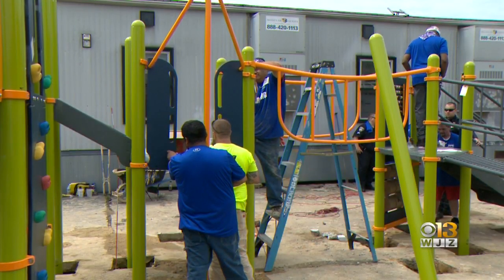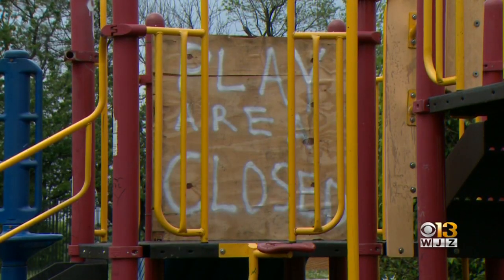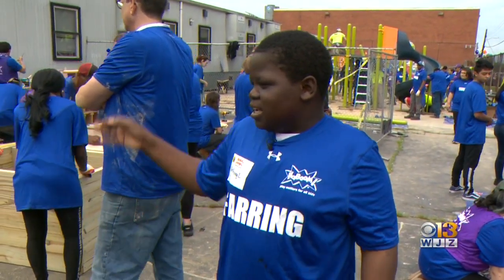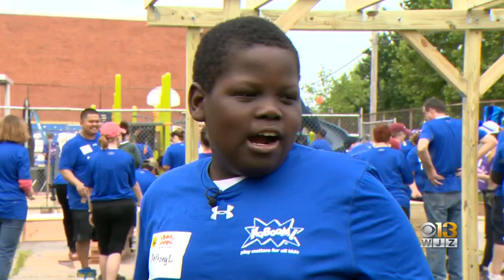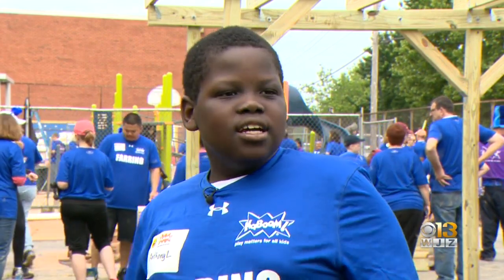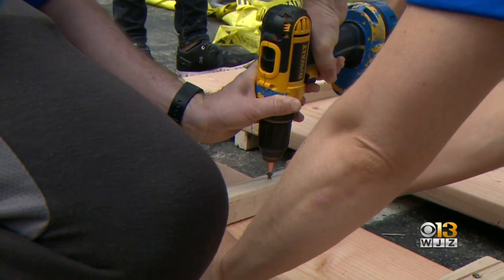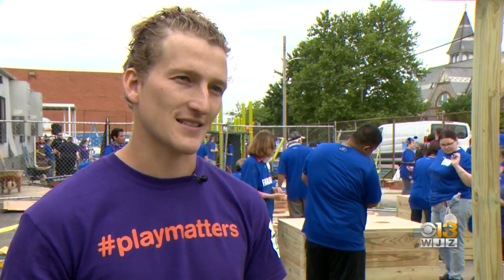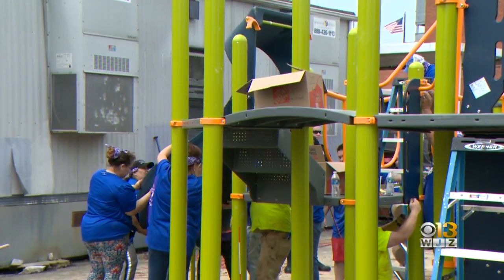Students At Maree G. Farring Elementary/Middle School Receive New Playground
Kids in south Baltimore are getting a new place to play.